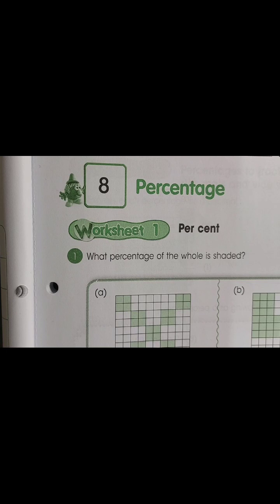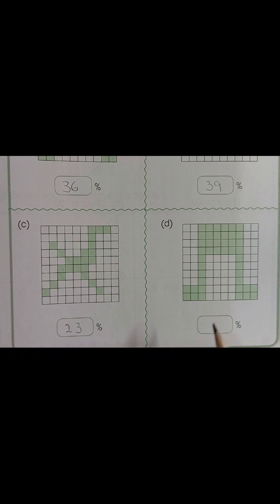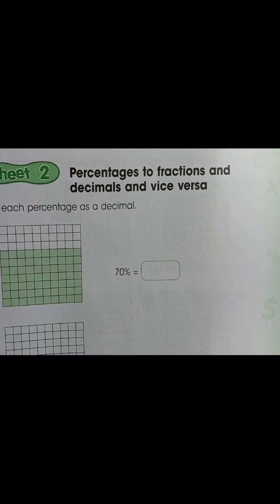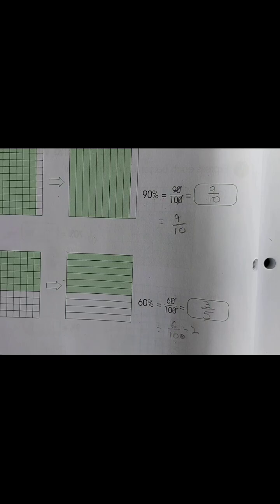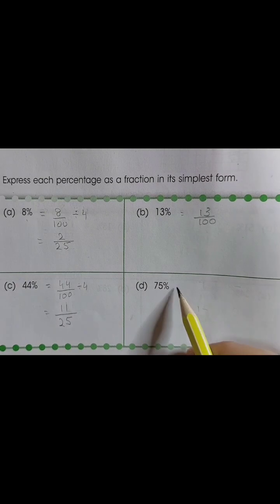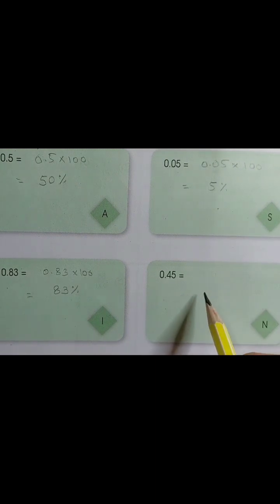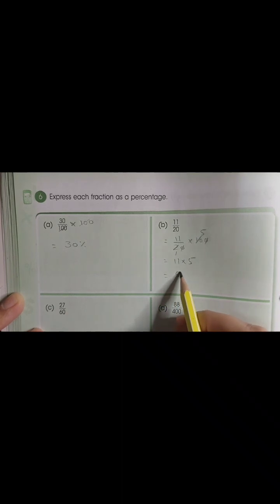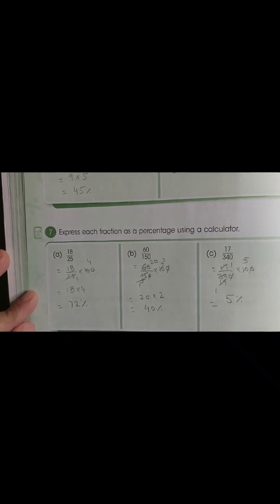Unit # 8 | Percentage | Percentage to decimals | Percentage to Fractions |grade 5 | Discover maths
percentage
percentages
percentage problems
Percentages made easy
percentage kaise nikale
percentage tricks
Percentage problems tricks and shortcuts
percentage math
percentage by rakesh yadav
percentage trick
percentage kaise nikalte hai
percentage by abhinay sharma
Percentage topic
percentages basics
percentage questions
percentage by dear sir
percentages tutorial
fraction
decimals
Converting fractions to decimals
decimal
Decimal to fraction
Percentage to decimal and
fraction
how to covert between decimals and percents
percent decimal fraction
Percentages
convert percents to decimals
how to convert percents to decimals
percent to decimal to fraction